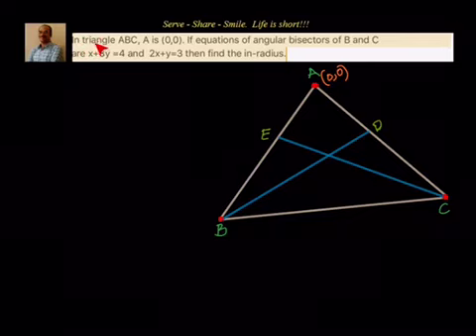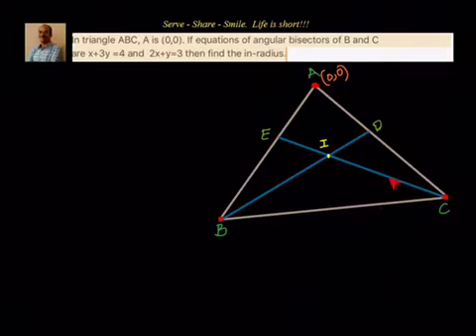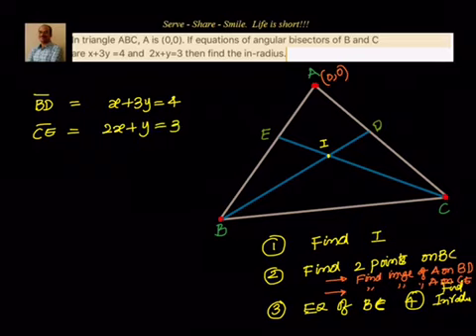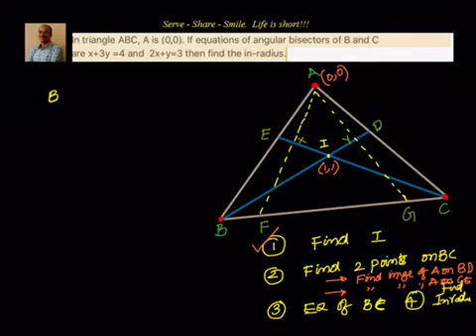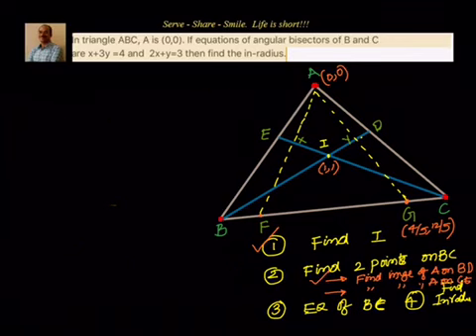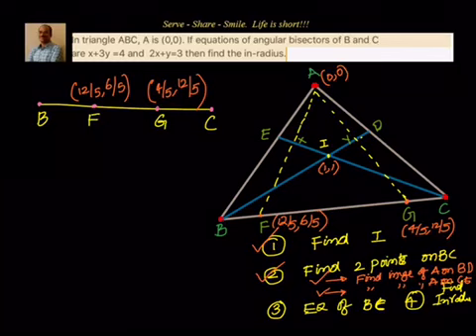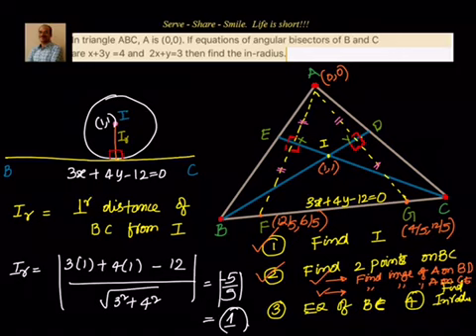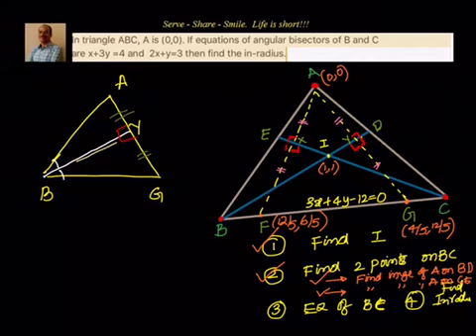***Coordinate Geometry: Straight Lines - INTERESTING EXAMPLE - Finding In-radius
Finding in radius given equation of two angular bisectors and coordinates of other vertex.